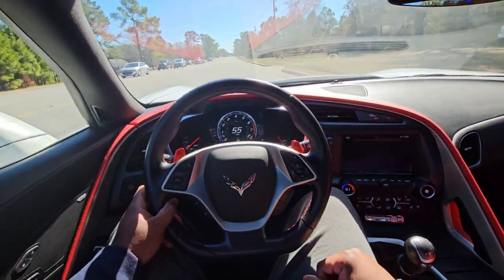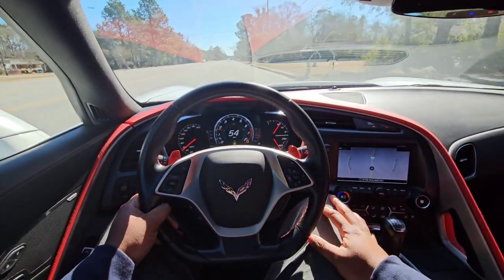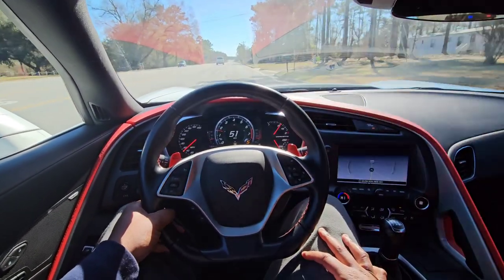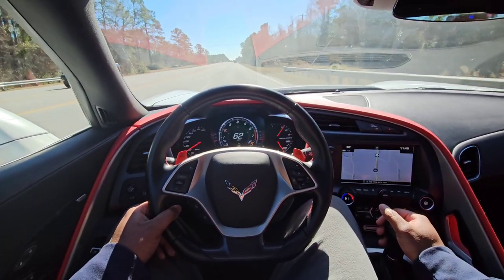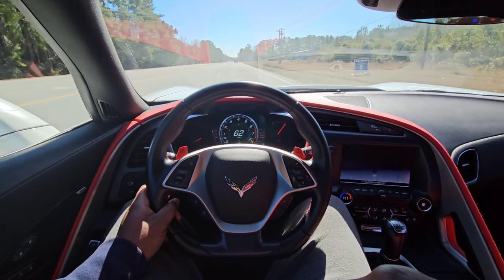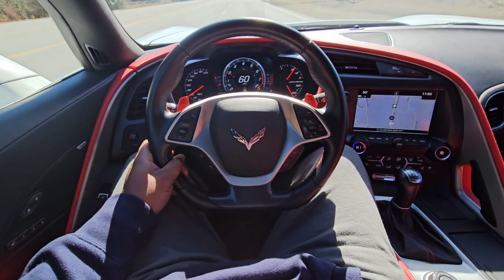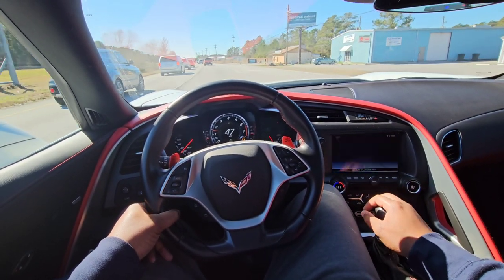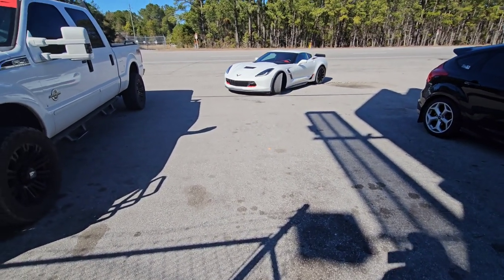Got the C7 corvette window's tinted /POV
1st official mod for the Corvette. Couldn't get my exhaust done the other day so decided to go ahead and get my windows tinted. Plus I wanted to try out my new mount for povs. But that's pretty much the video hope you enjoy it.

💥CORVETTE BUILD💥

▪️INTERIOR LEDS

▪️TIRES

▪️FRONT SPLITTER

▪️TAILIGHT TINT

▪️WRAP

▪️SIDESKIRTS

▪️E-cowlboy Dash Organizer Shelf Container

▪️Inner Door Armrest Storage Box Tray

▪️Dewhel Jack Pad Adapters

▪️Carbon Fiber Bright Non-Slip STEERING WHEEL Cover

▪️Door Bowl Paint Scratch Protector Cover

▪️Carbon Fiber Side Meter Dashboard Panel Frame Cover Trim

▪️ABS Black Rear Tail Light Lens

▪️Carbon fiber look steering wheel Cover

▪️Carbon Fiber Steering Wheel molding Trim

▪️Carbon Fiber Control Gears Panel Protective Cover molding Trim

▪️ Carbon Fiber Interior Door Handle molding

▪️Carbon Fiber Engine Start/Stop Push Button

▪️ BLACK 4" QUAD EXHAUST TIPS

▪️EOS REAR DEFFUSSER

About Gwaponolimits
This is my Official YouTube channel im A father, Army veteran, car enthusiast. Just living life to the fullest.  Check out the Car collection. Like my bagged hellcat charger,  7 speed Manual  C7 grandsport,  my lifted Megacab Ram,  my fiat 500 abarth and  jeep grand cherokee summit with a Hemi.  My 8 pitbulls 5 cats 1 pomeranian. I do my own installs, go to car show/meets , muckbangs, vlogs and alot more. For instant updated check out my social at the top ☝🏽 follow me and show me some love.